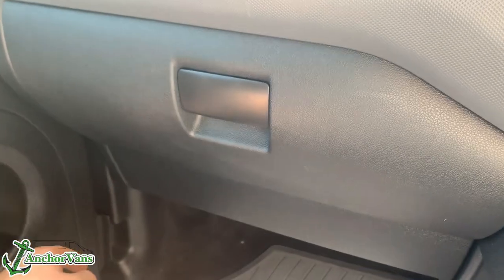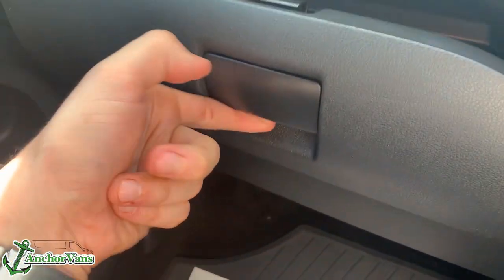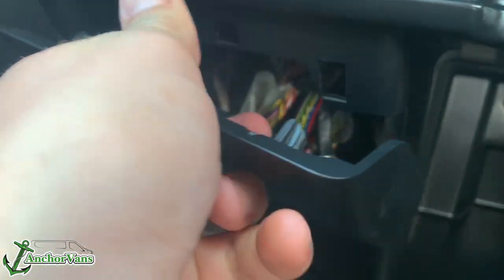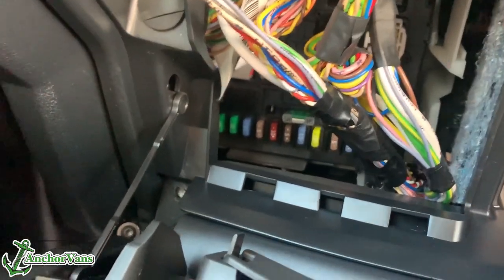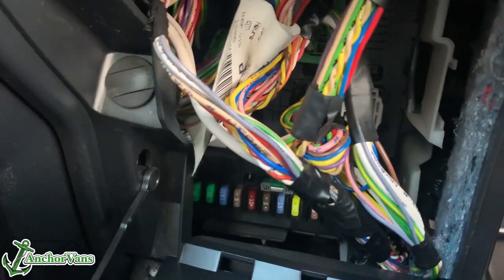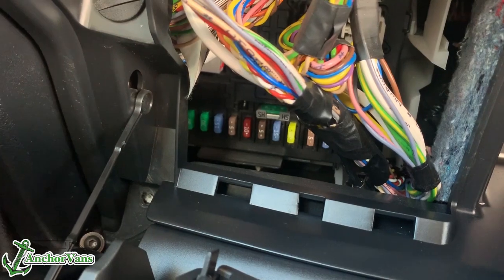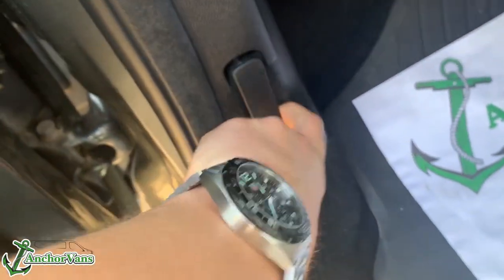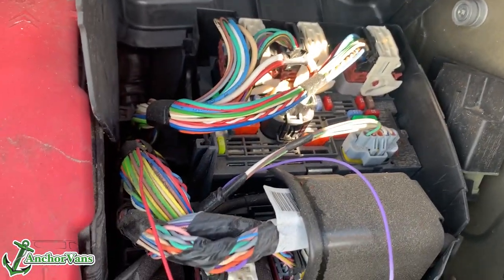Where is the Fuse Box on a Citroen Berlingo?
USED CITROEN BERLINGO, PRICE £7,350 NO VAT
Citroen Berlingo Enterprise L1 625 KG Hdi Side Door Air Con NO VAT

SPECIFICATION INCLUDES:
Side loading door
Electric windows
Air conditioning
Bulkhead
Central locking
Long MOT*

Cambelt checked*
Inspection welcome
Buy by phone with our famous money back promise on delivery
Free delivery 150 miles*
Lease/buy van
Recent service to manufacturers spec*

1560cc
52303 miles
Diesel
Manual
Registered March 2015

* When purchased with our Customer Care Pack

DESCRIPTION:
KN15 HKV - Citroen Berlingo. Buy with Confidence from the ONLY Van Supermarket with a FORD Badge over the Workshop Door BEAUTIFUL HARD TO FIND COLOUR DONT MISS OUT CALL US NOW - Cracking value - Low Mileage - Late Plate - Beautiful - Citroen Berlingo L1 - 625 KG - Enterprise - 75 Bhp Hdi finished in the Best and Hardest colour to find "Shark Grey" with Side Loading Door 3 Seat Cab - Air Conditioning - Parking Sensors and Electric Pack in Excellent condition for its age and mleage . Bullet proof reliability .75 Bhp Hdi Turbo Engine for power and economy . Dont miss out Quality Low Mileage "NO VAT" vans like this are very hard to find ! NO VAT - Not VAT registered? Save 20% with NO VAT - why give it to The Tax Man when you can have it all yourself. Be quick the best NO VAT vans sell within 2 days of coming into stock. . *** . NO VAT NO VAT NO VAT! This is a credit to its last keeper - Ring us now! You can rely on our Award Winning Reputation and "Buy by Phone" today .When we find a bargain we give you a bargain. Ready for work. Business users "Buy by phone" with the FAMOUS Anchor "free delivery 150 miles and a money back promise" - this van is as nice as we say or send it back on arrival - no questions asked. Save a full days pay and shop from home until 9pm x 7 days a week - who else offers this service except the Van Dealer of the Year - you just cant lose - it#s a money back promise.